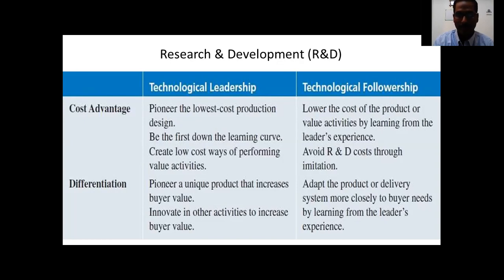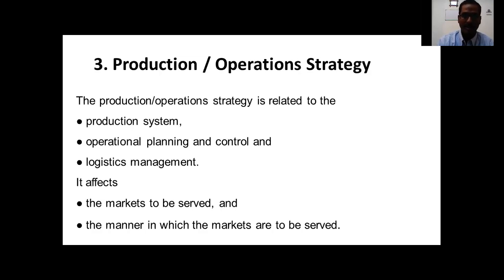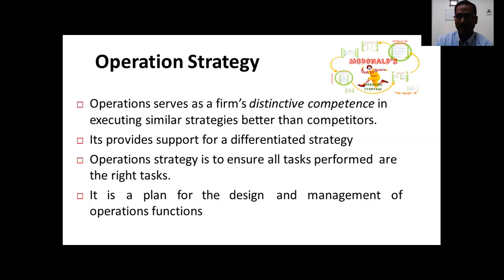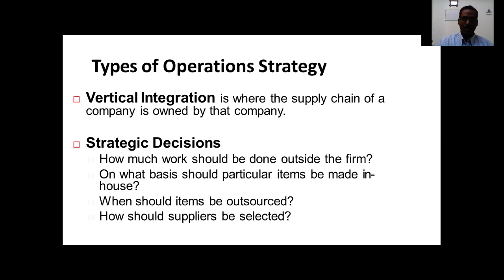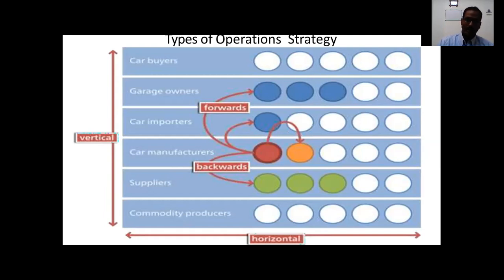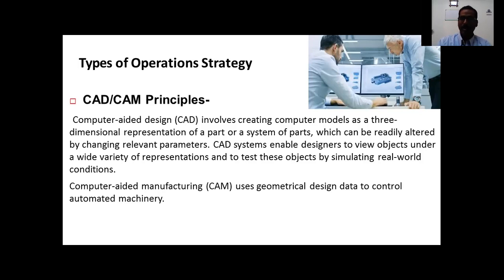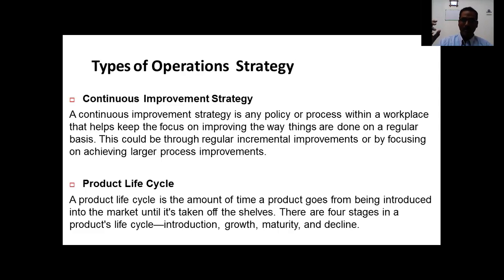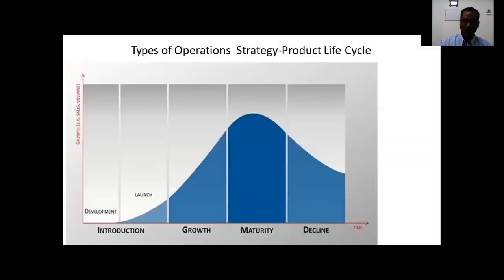Formulation of Functional Strategy - Part 2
Functional Strategy
Functional strategy is concerned with operational level decision making, called tactical decisions, for various functional areas such as production, marketing, research and development, finance, personnel and so forth.
As these decisions are taken within the framework of business strategy, strategists provide proper direction and suggestions to the functional level managers relating to the plans and policies to be opted by the business, for successful implementation.